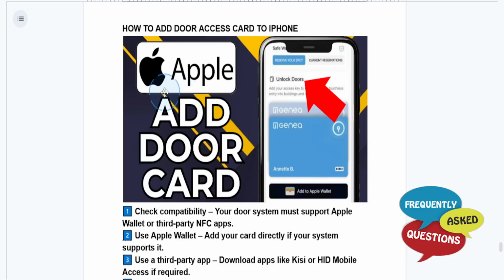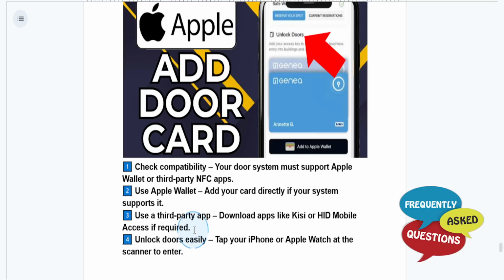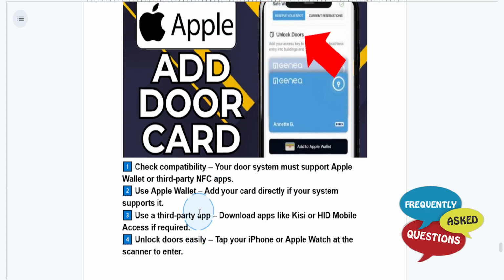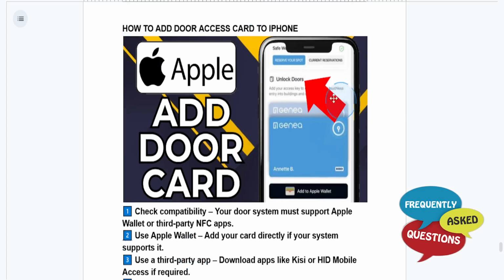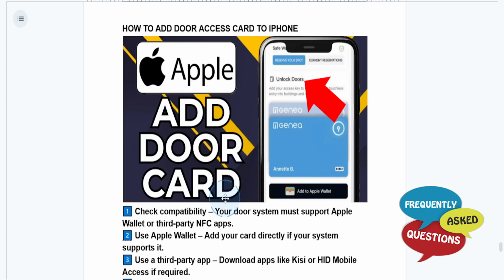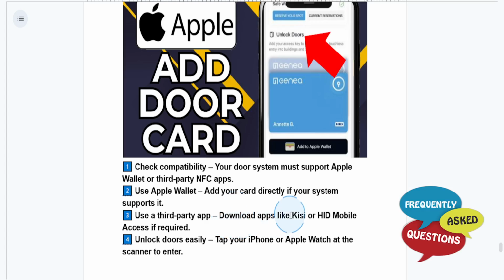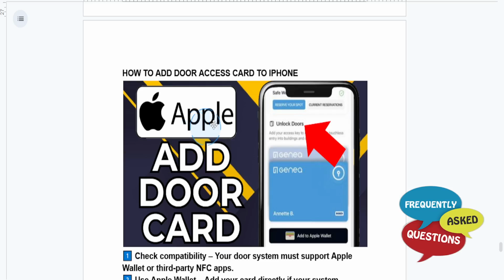HOW TO ADD DOOR ACCESS CARD TO IPHONE (2026)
HOW TO ADD DOOR ACCESS CARD TO IPHONE

In this video we show you HOW TO ADD DOOR ACCESS CARD TO IPHONE. If you want to know HOW TO ADD DOOR ACCESS CARD TO IPHONE then this is the perfect tutorial for you.